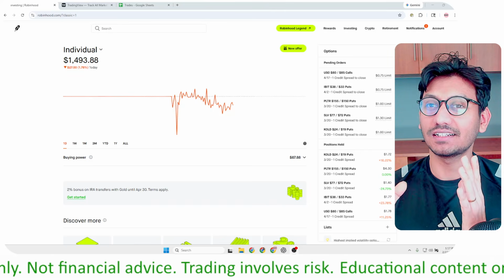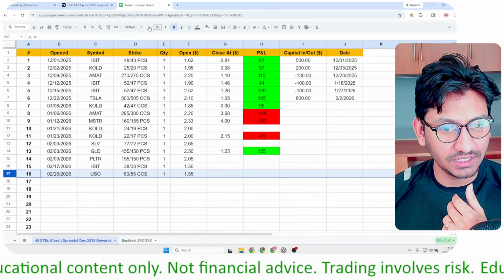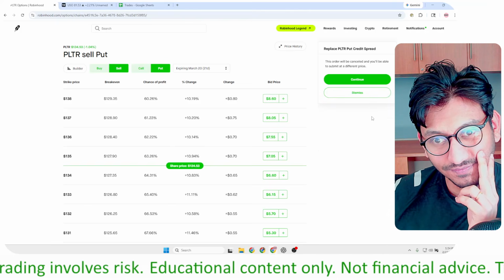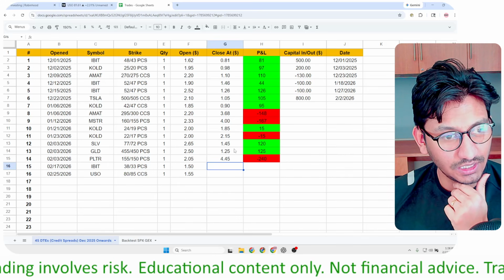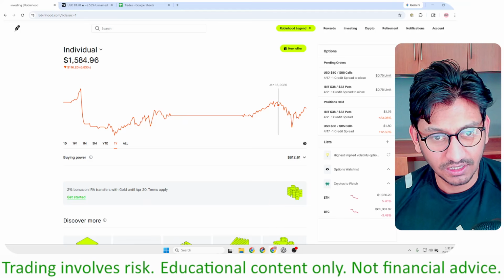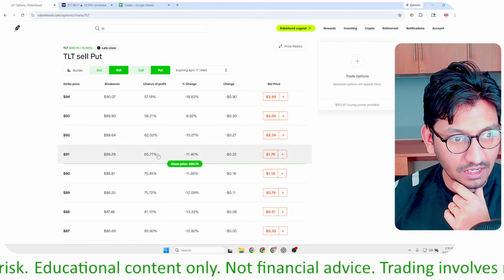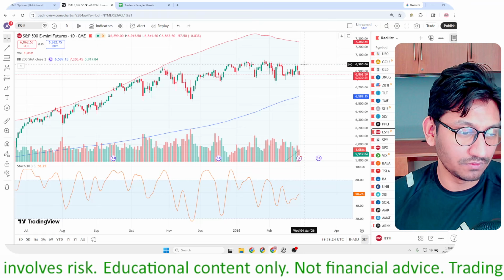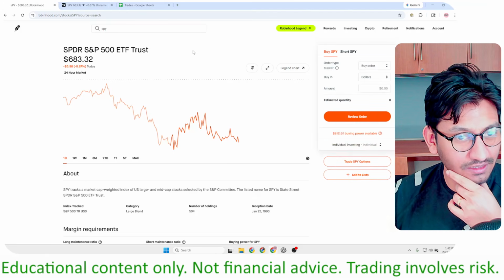Trading the Tastytrade 45DTE Strategy for 3 Months: Small Account Options Trading Update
This video discusses mechanical options trading applied to small accounts, with a focus on probability, defined risk, and disciplined execution.

The goal is not prediction or fast profits, but understanding process, expected value, and long-term survival when trading options with limited capital.

Topics covered may include small account options strategies, mechanical trading rules, trade management, losses, and probability-based decision making.

This channel focuses on mechanical options trading strategies for small accounts.

Trades are entered and managed systematically, often using longer-dated options and defined-risk spreads inspired by the tastytrade framework. Wins and losses are discussed openly, with emphasis on process rather than outcomes.

All trades shown are personal experiments and may not be suitable for others.
Options trading involves risk, and losses can exceed expectations.
Consult a qualified financial professional before making trading decisions.